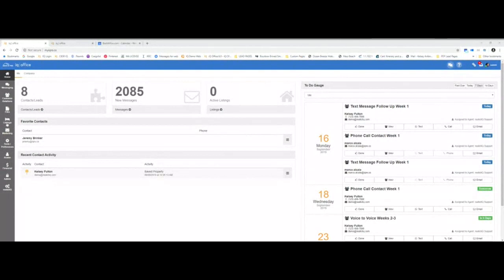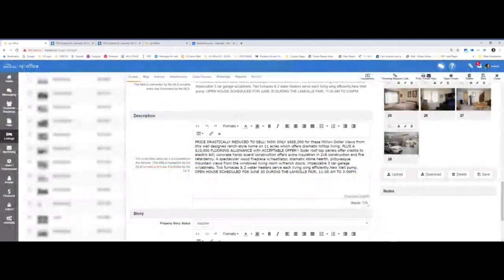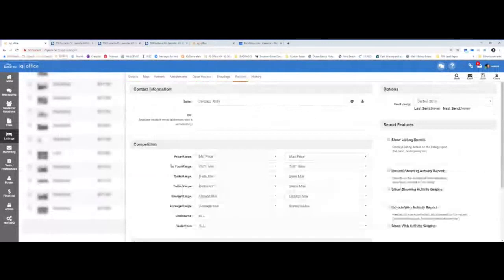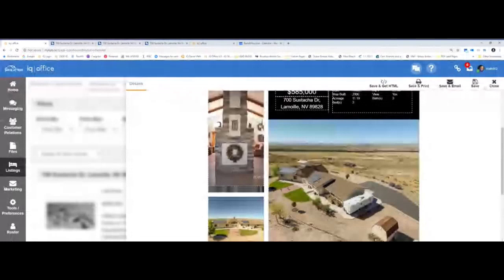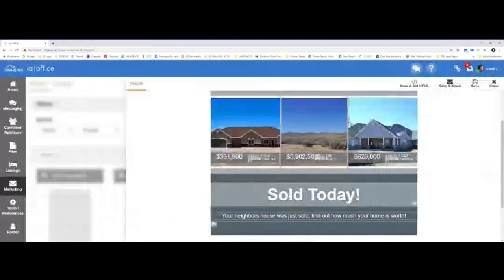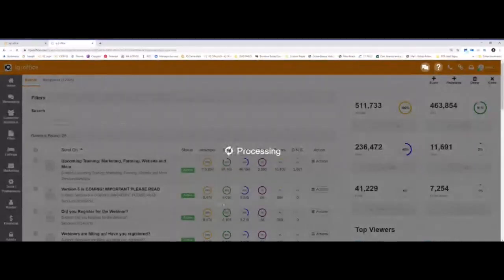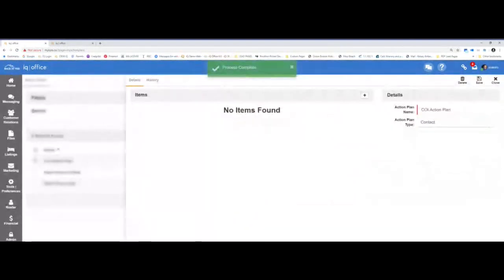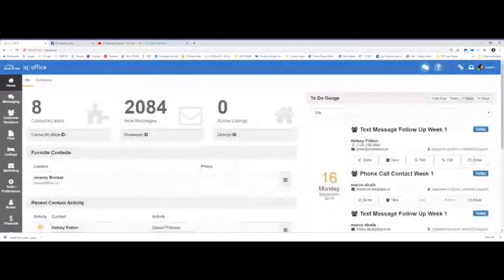IQ Office 101 Part 2 September 2019